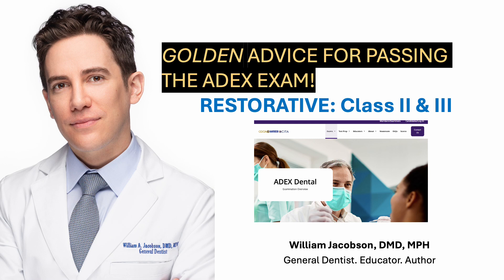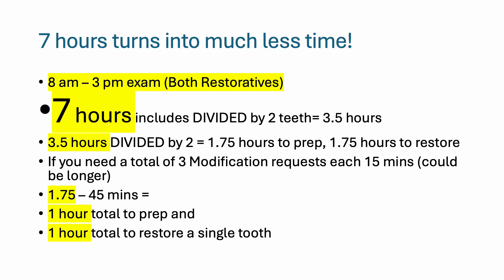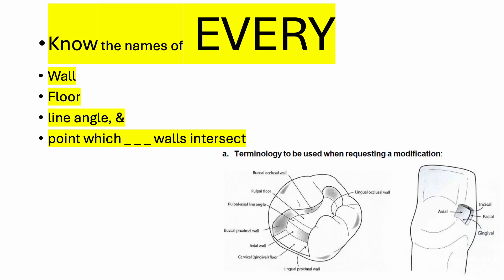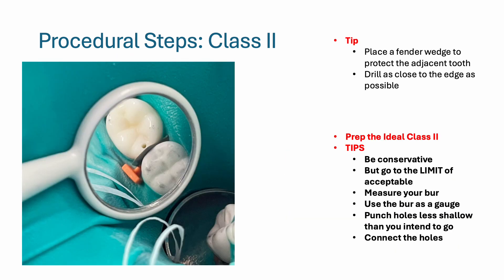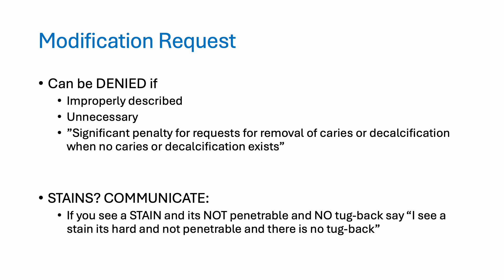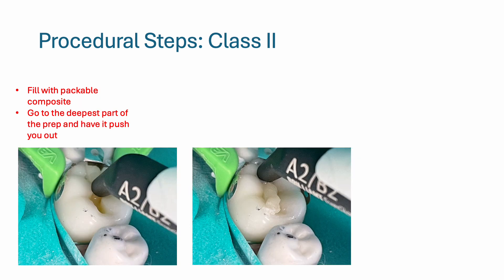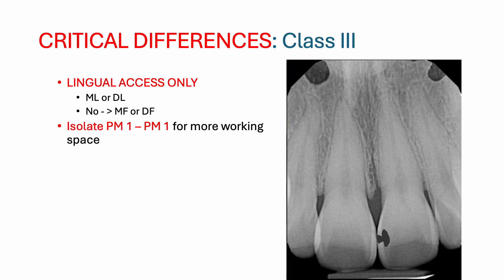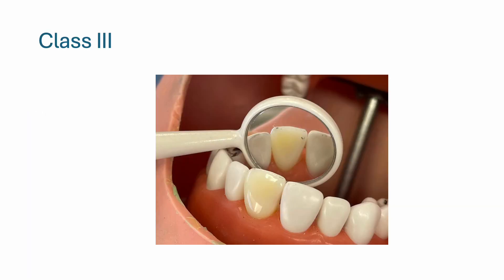GOLDEN ADVICE FOR PASSING THE ADEX EXAM RESTORATIVE CLASS II & III 2024 CDCA WREB CITA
Golden Advice for Passing the ADEX Exam: Restorative: Class II & III
-I'm a General Dentist Class of 2015
-I passed this exam in 2022 on the Simulated Patient.
-I will share with you everything I learned along the way.
-This presentation covers: Restorative Supplies, Day of the Exam, Prep Advice, Procedural Steps and Modification Requests.